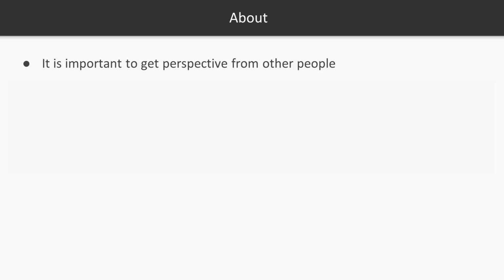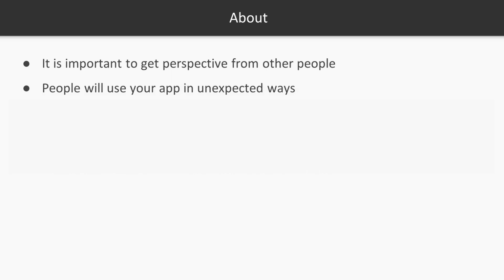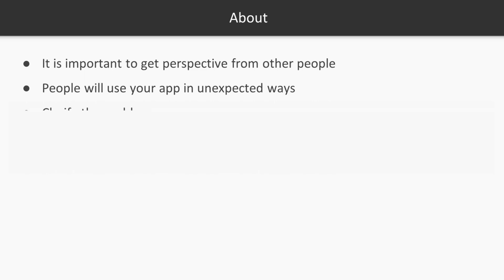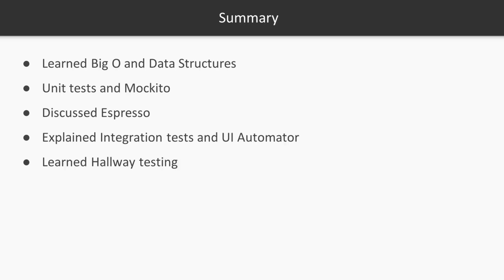Build Professional Android Apps: A Comprehensive Guide - Hallway Testing - 21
This video will teach us the importance of testing by doing interviews. - Get to know the importance of getting feedback from other people - Get to know how diversity of opinions can help - Know the amount of difference in devices that people use